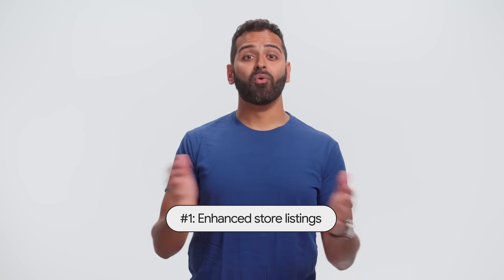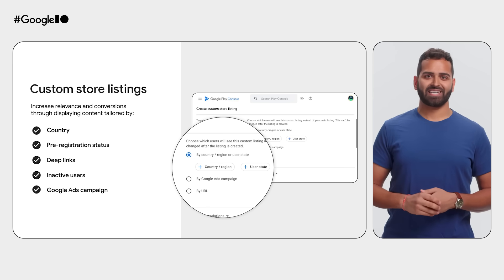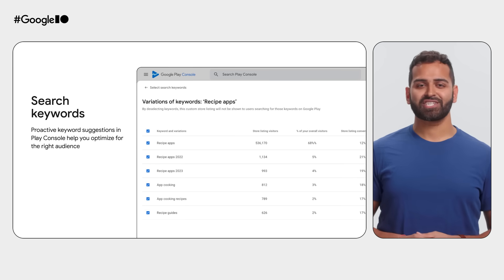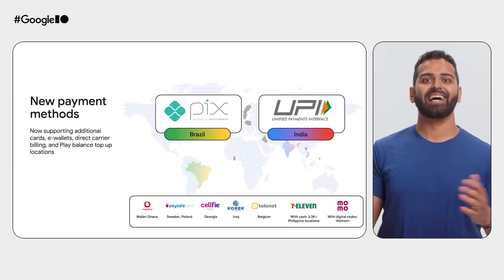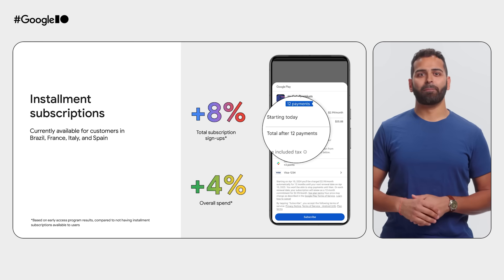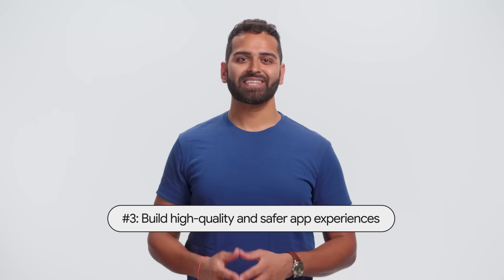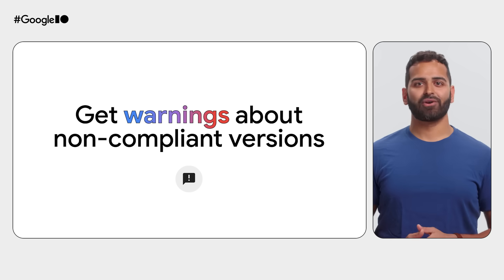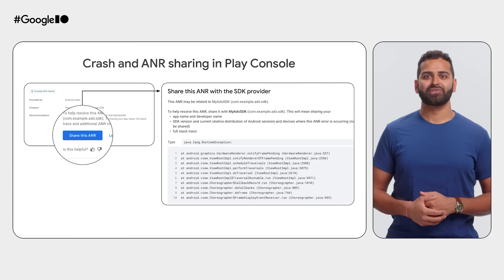3 must-know updates from Google Play at I/O '24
Missed Google I/O 2024? No problem!  This 90 seconds recap covers the 3 must-know updates from Google Play. Watch Nick Sharma breakdown the latest on:

-Enhanced store listings
-Expanded payment options
-SDK Console improvements